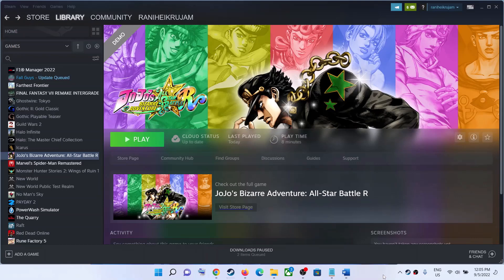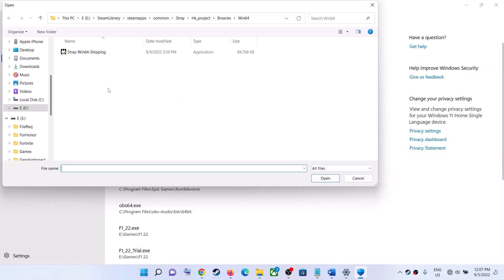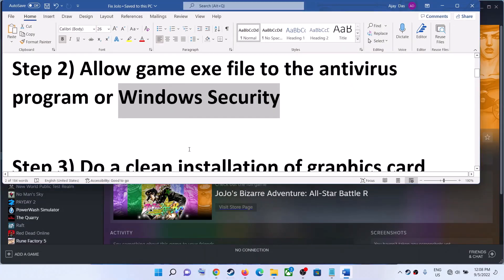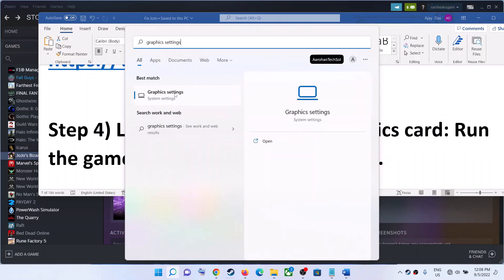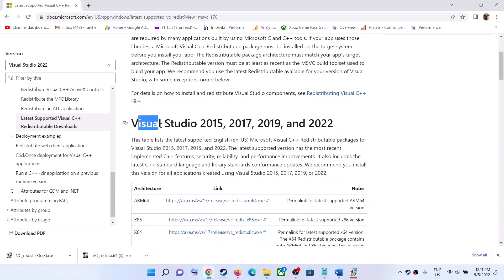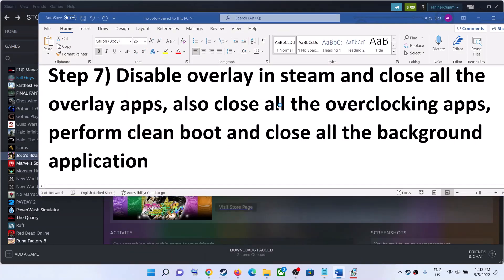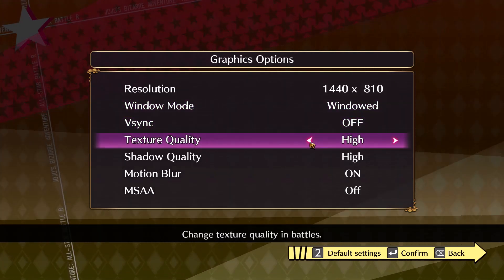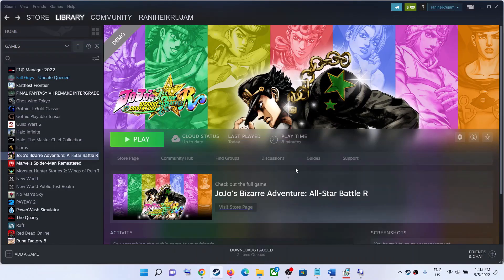Fix JoJo's Bizarre Adventure All-Star Battle R Not Launching, Application Error, Crashing & Freezing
Fix JoJo's Bizarre Adventure All-Star Battle R, Crash to desktop (CTD), Crash on startup, black screen, freezing On Windows 11/10 PC
Step 2) Allow game exe file to the antivirus program or Windows Security
Step 5) Run the game as an administrator. Also try launching the game from installation folder
Step 7) Disable overlay in steam and close all the overlay apps, also close all the overclocking apps, perform clean boot and close all the background application
Step 10) Try Windowed mode, Lower down graphics settings
Step 12) Uninstall and reinstall the game to different drive (SSD)